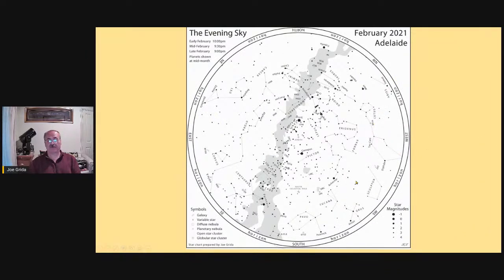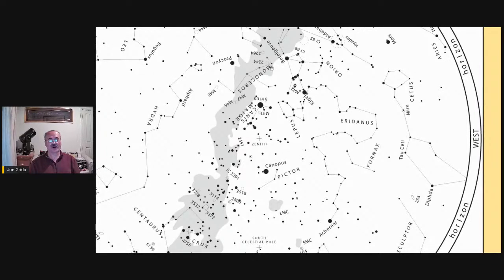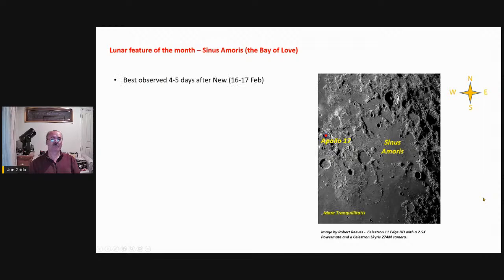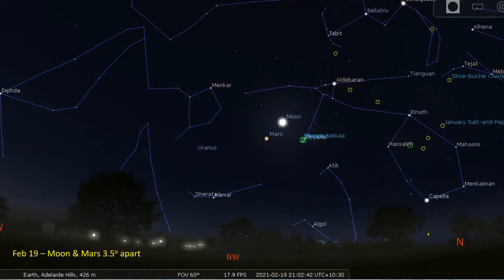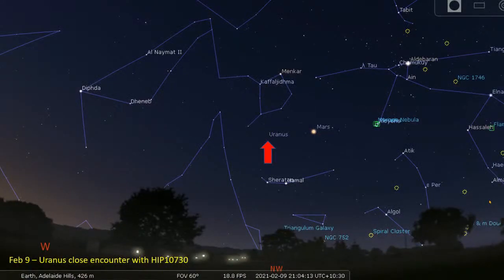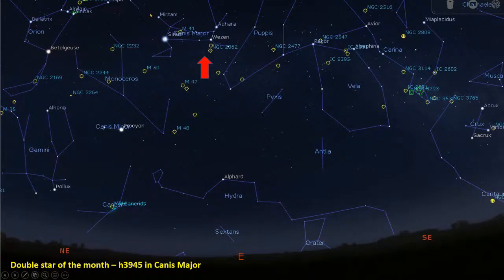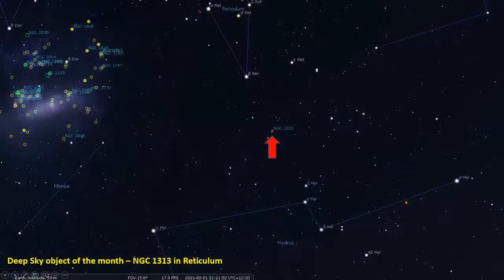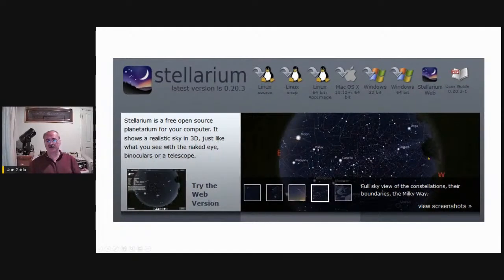The Sky this Month | February 2021 by Joe Grida, ASSA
A monthly presentation describing the celestial objects and events visible in the skies over southern Australia.

Joe Grida has been observing the sky for over 50 years. He has been a member of ASSA since 1973 and has served continuously on Council since 1974. Currently holds the position of Technical Information Officer. His extensive astronomical knowledge and experience with public outreach equip him well to answer the inevitable questions from the public about life, the universe and everything! He is a visual deep sky observer, chasing elusive photons from dark skies whenever he can. Which isn’t often enough!